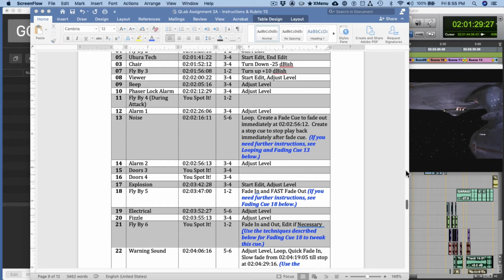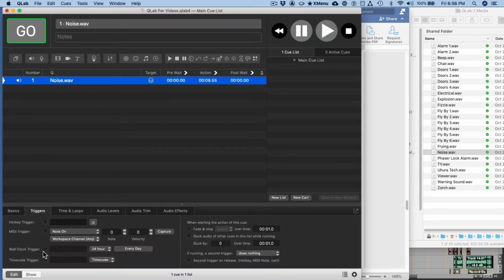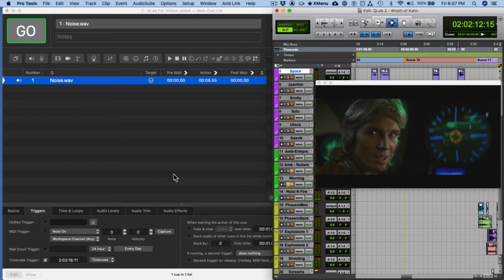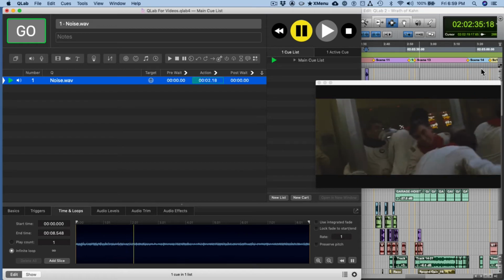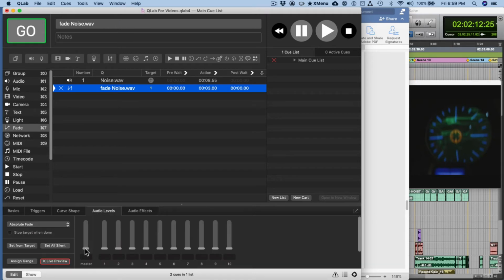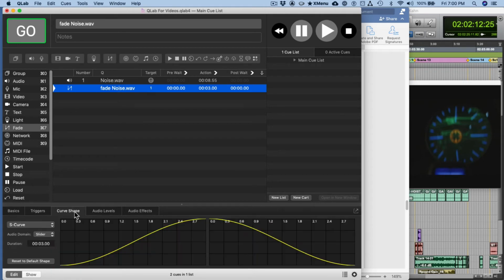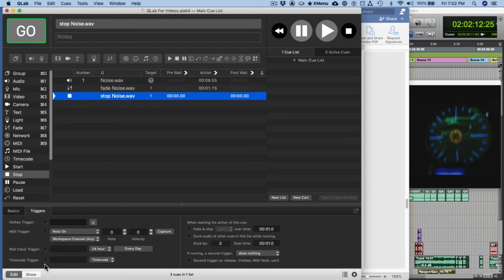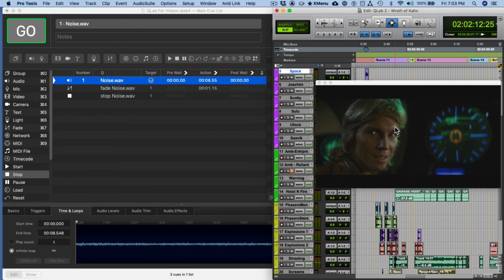QLab Assignment 2 Cue 13 Looping and Fading